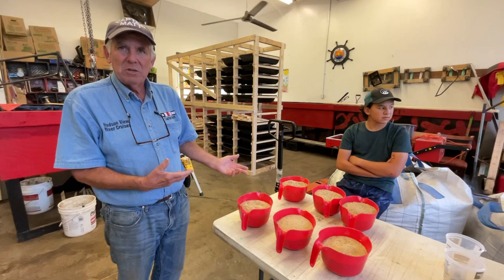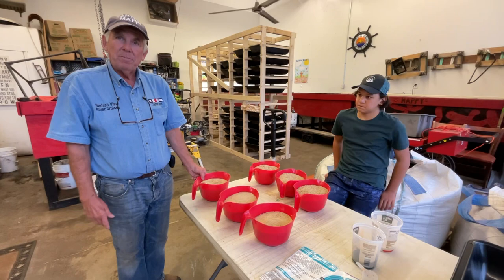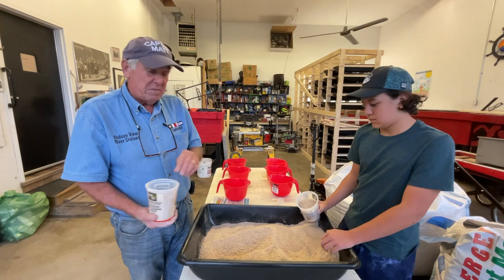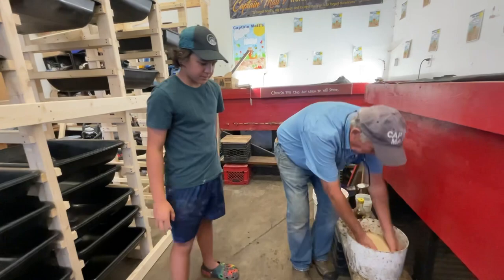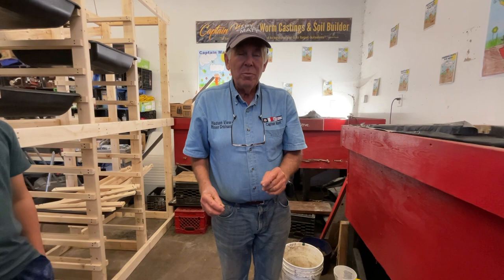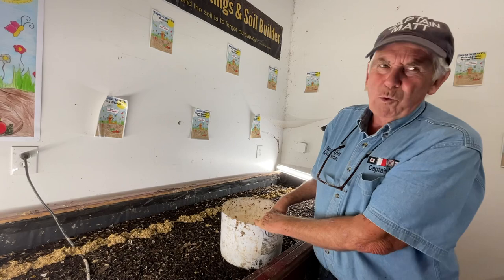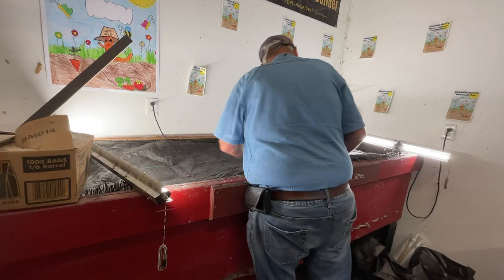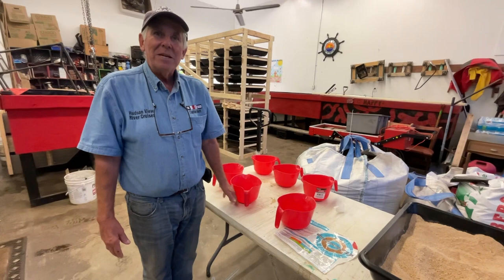Simple, Sensible, and Economical Worm Food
Captain Matt loves teaching people how to raise worms, where do-it yourself makes sense, and where to source the best supplies.